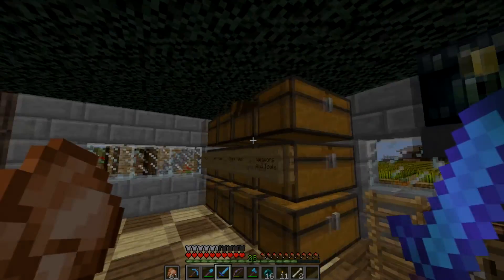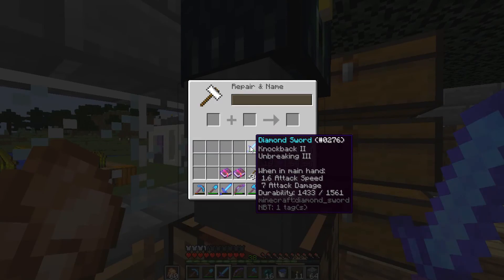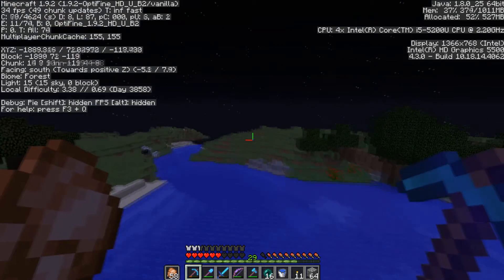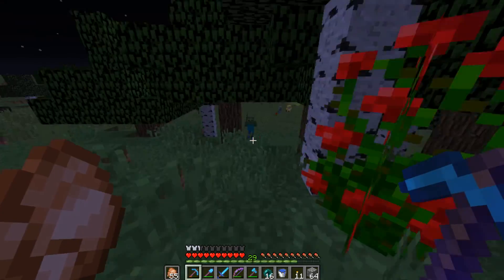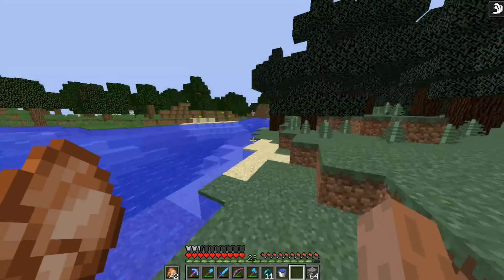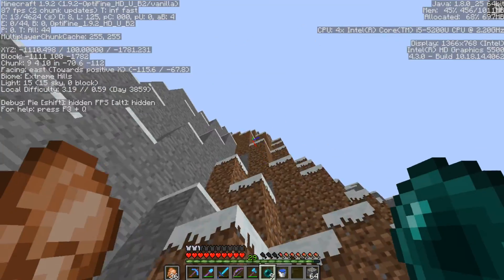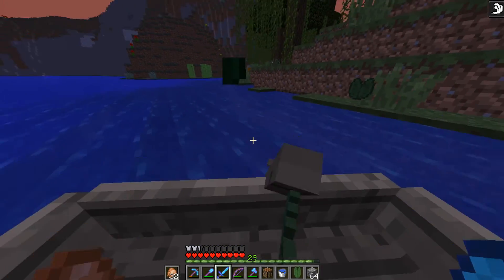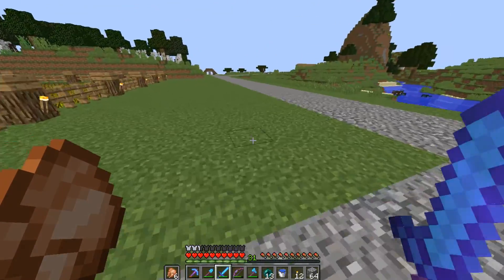James' Minecraft Journal #137 - New Chunks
We explore a bit today and continue working on the chorus fruit farm.